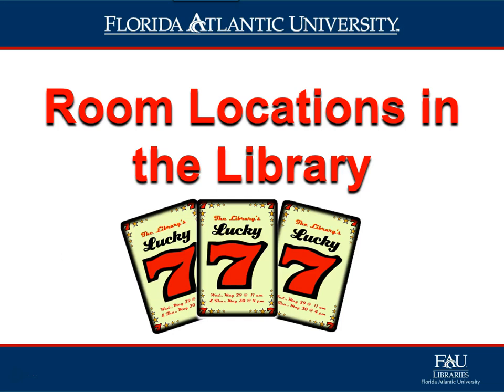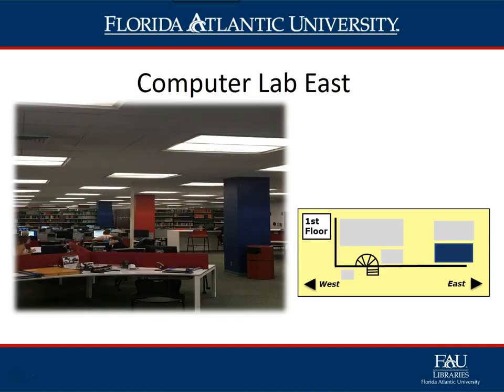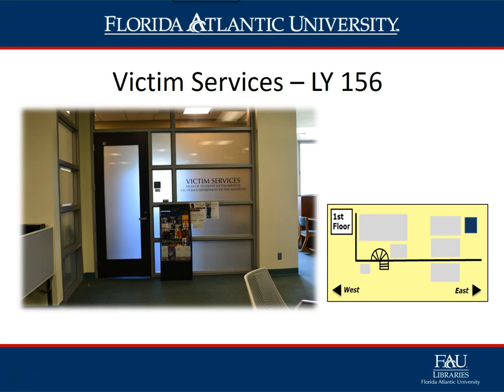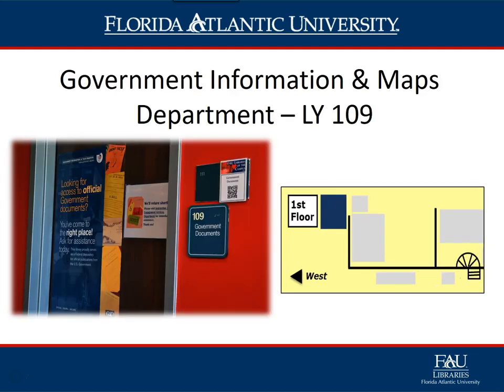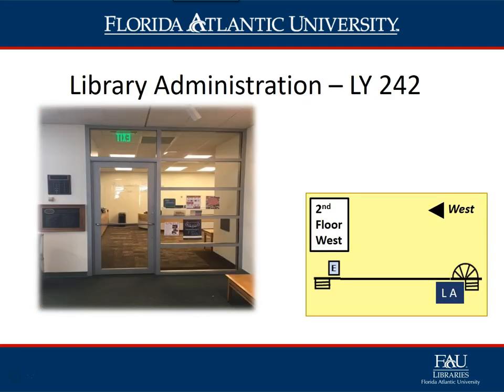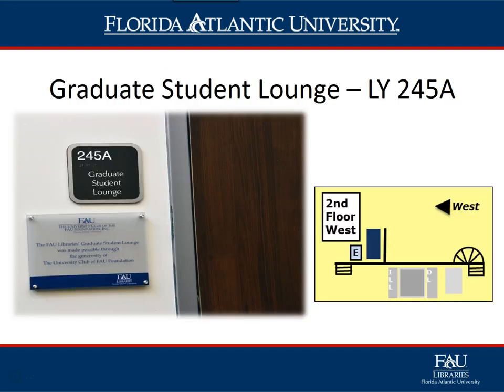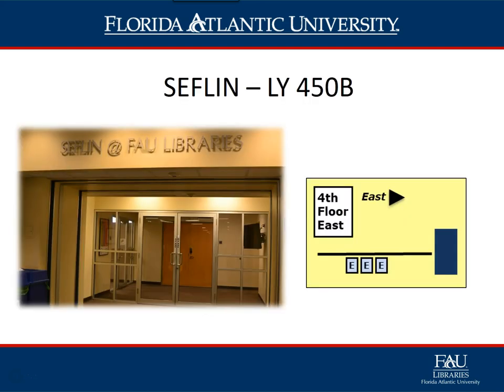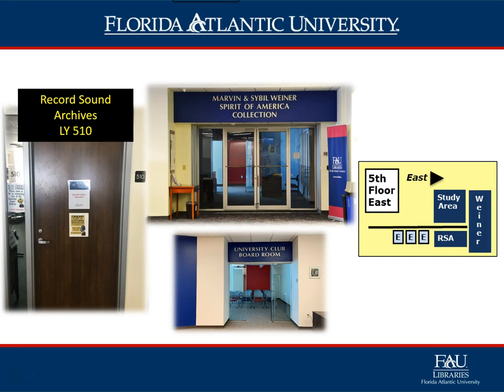Locate Rooms in the Library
The Library's Lucky 7
1.  Locate Rooms in the Library